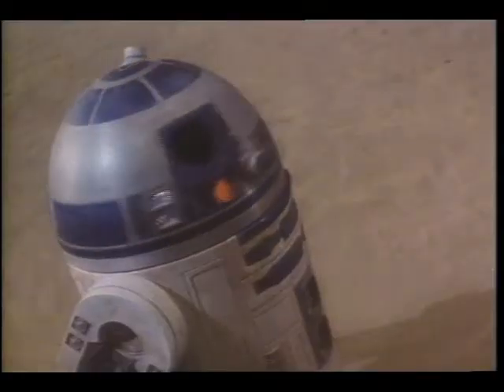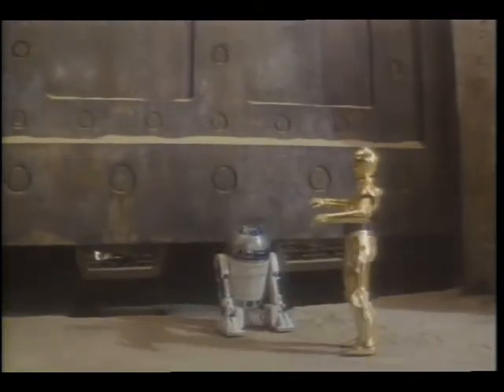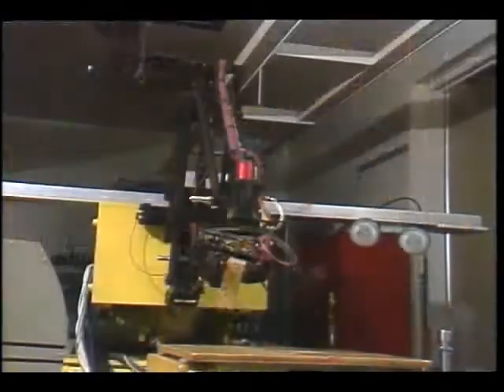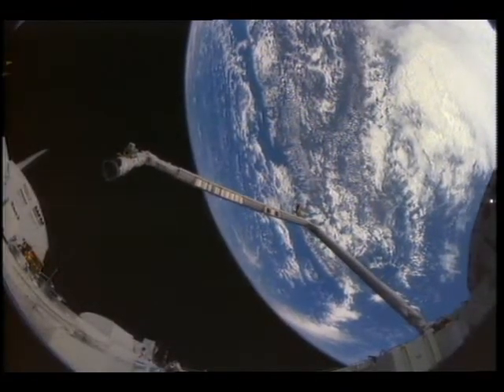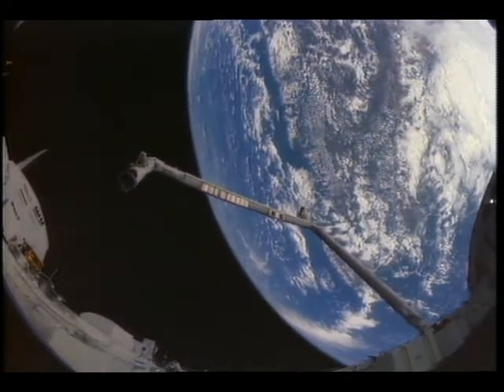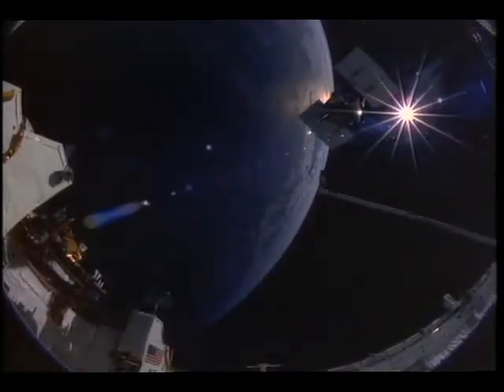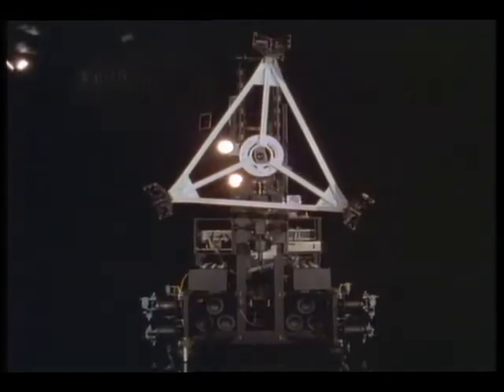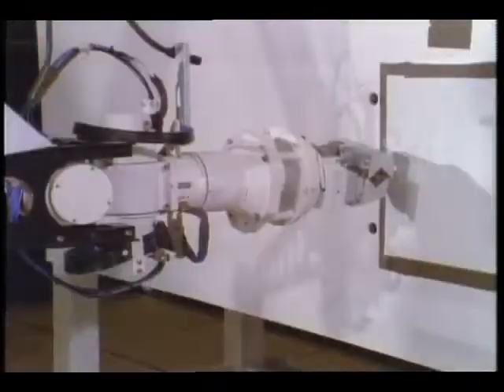Robotics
An overview of research being done into the use of robotic devices in space by MSFC is discussed. The video includes footage and explanations of robots being used to blast layers of thermal coating from the Space Shuttle's external tanks, the Shuttle's Remote Manipulator Arm, and animations of an Orbiting Maneuvering Vehicle to retrieve and repair satellites. Released Aug. 1985.